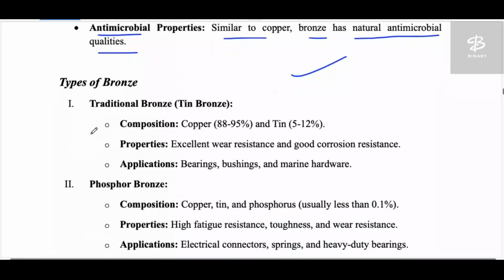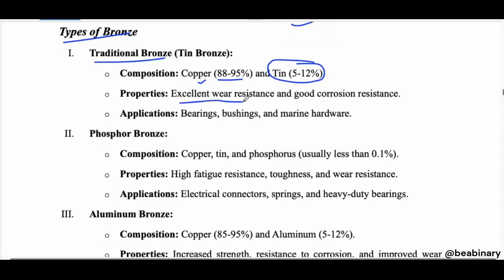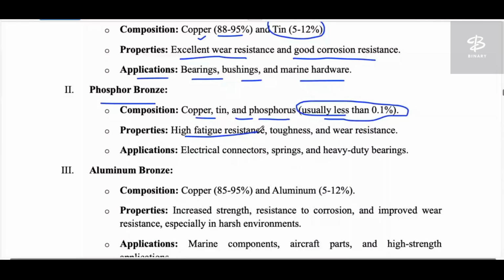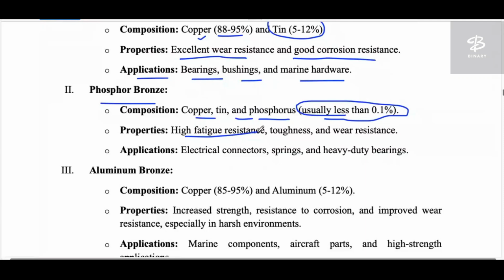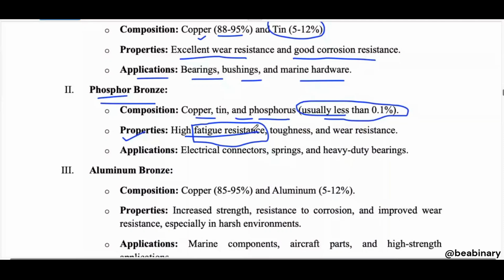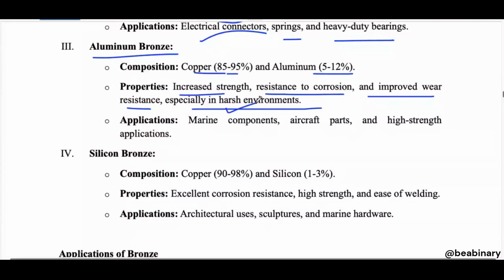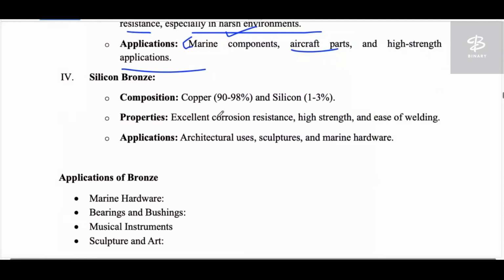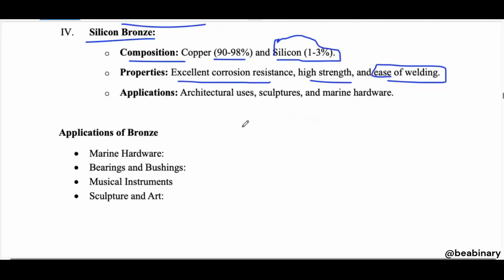58.2 Types of Bronze | Copper-Tin Alloy | Material Science and Engineering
Description
Types of bronze vary depending on the alloying elements added alongside copper and tin, resulting in a wide range of specialized materials suited for different engineering and industrial purposes. Common types include phosphor bronze, known for its strength, wear resistance, and fatigue resistance, making it ideal for springs and electrical connectors. Aluminum bronze contains aluminum and provides high strength and corrosion resistance, especially in marine and chemical environments. Silicon bronze, with silicon as the main alloying element, offers good corrosion resistance and is often used in plumbing and marine fittings. Manganese bronze is very strong and tough, suitable for heavy-duty mechanical components. Each type of bronze is tailored for specific applications depending on required mechanical, electrical, and corrosion-resistant properties.